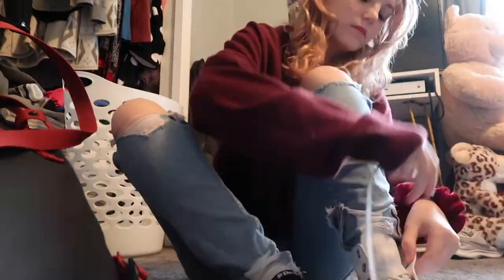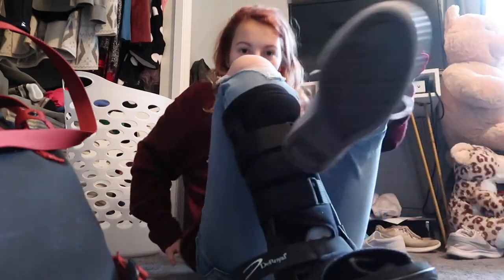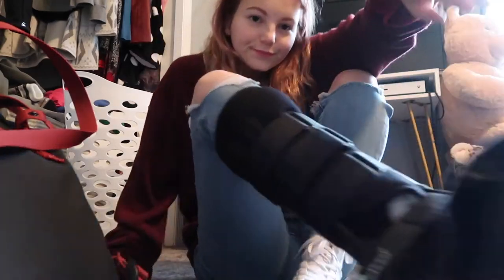how to look CUTE when you're LATE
being late for things is a very common thing. I'm always running late for school in the morning, and I end up looking awful. I've figured out some easy tips to spice up your look a little bit and look cute and put together, so I thought I would share them with you. It's super quick and easy to do!